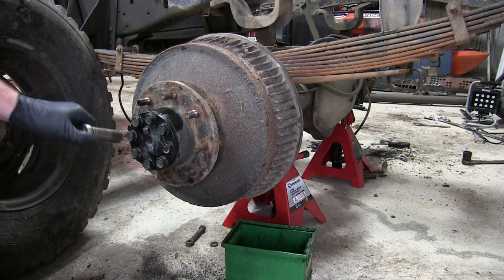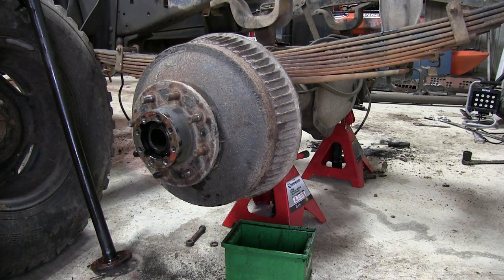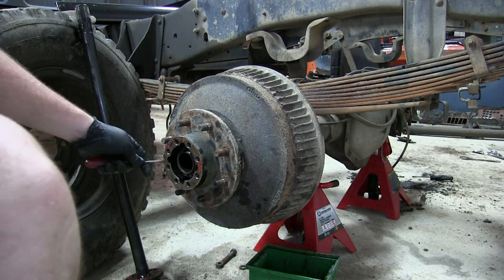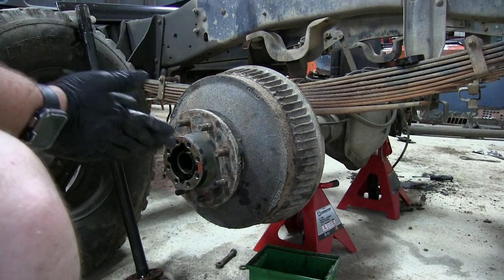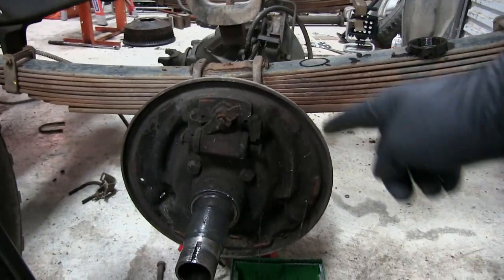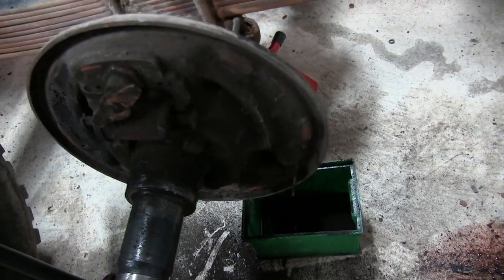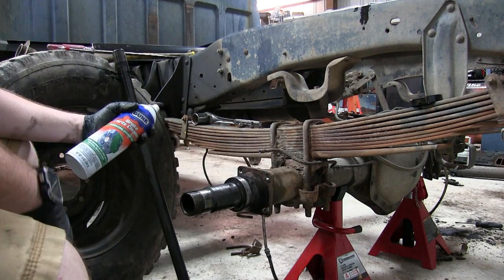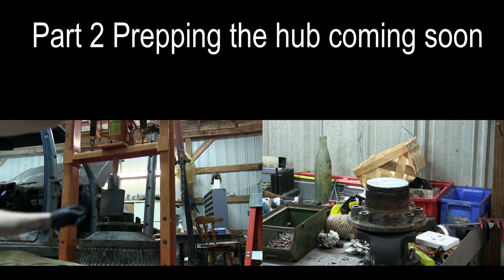14 Bolt Disc brake conversion part 1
How to remove the axle and hub from a 14 bolt axle to do a disc brake conversion.  In part 2 we will cover how to disassemble the hub and install new bearings, races, and seals.  Then finally how to install the disc brake components.